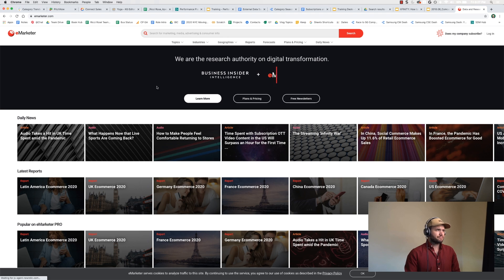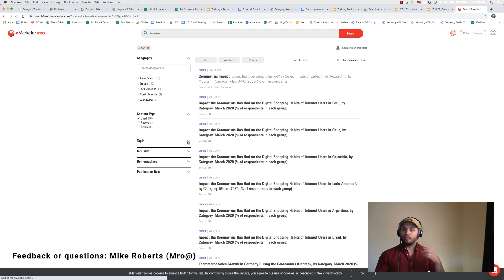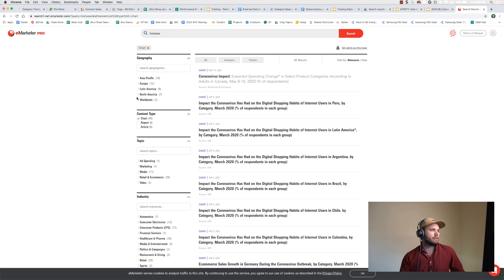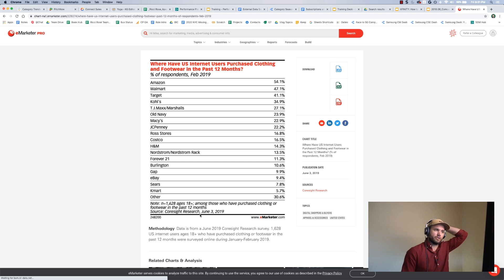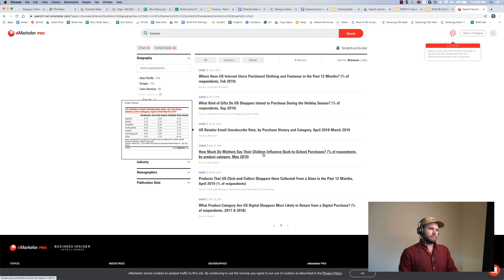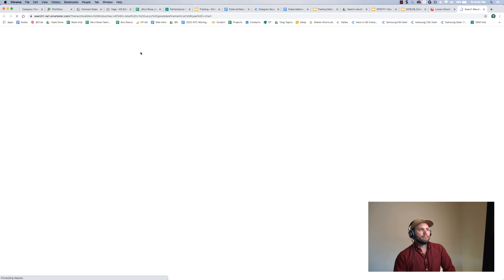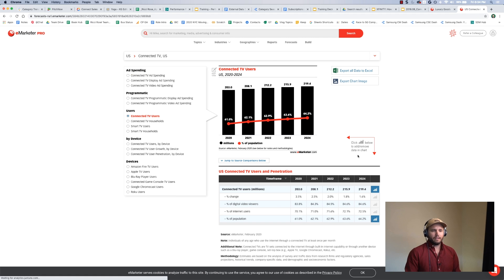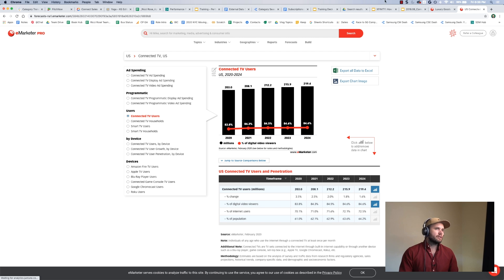How to use eMarketer 101 for Tech Sales Client Insight Presentations